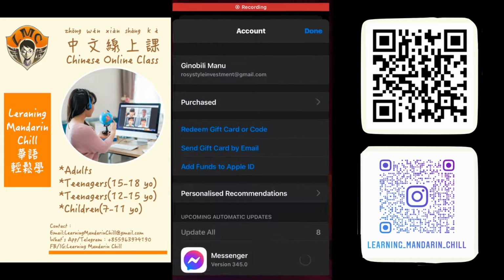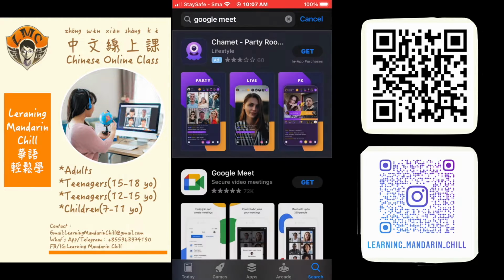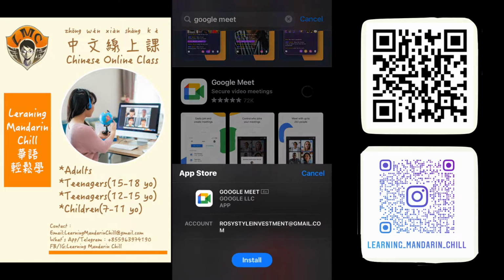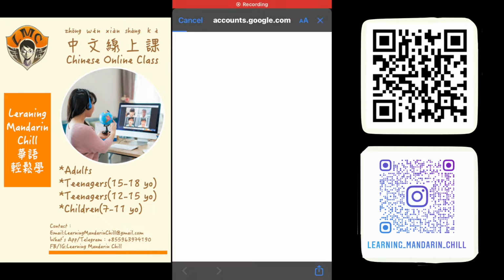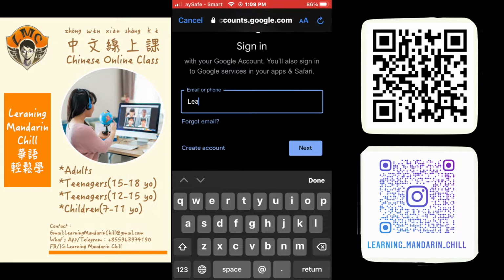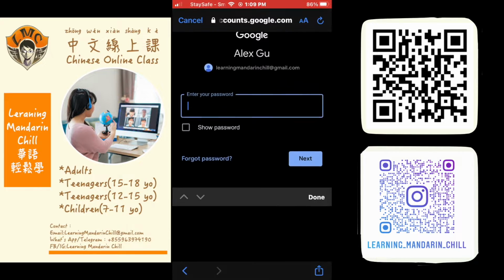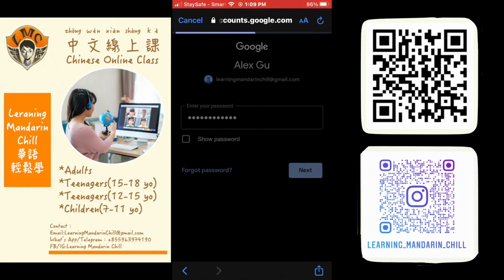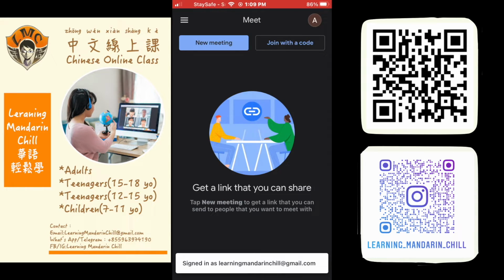How to use Google Meet App 如何在手機端操作Goole Meet